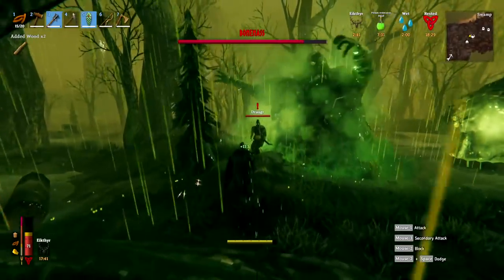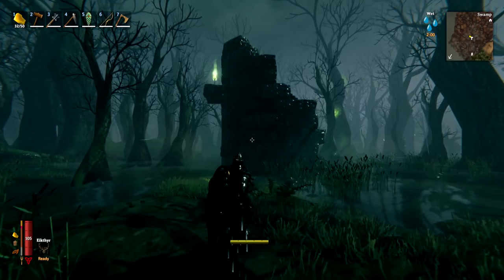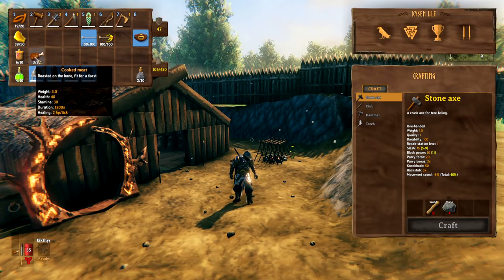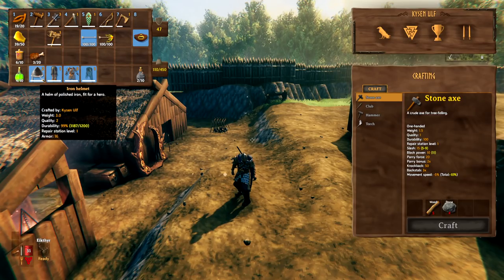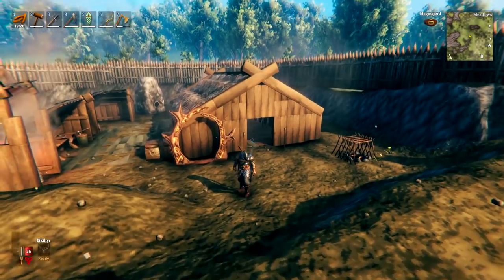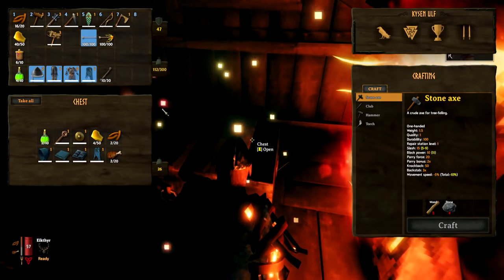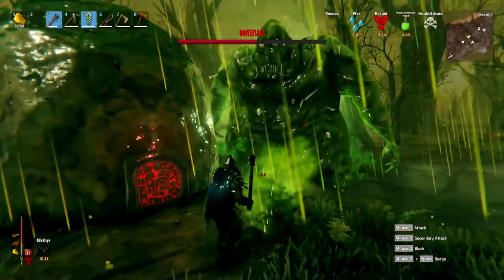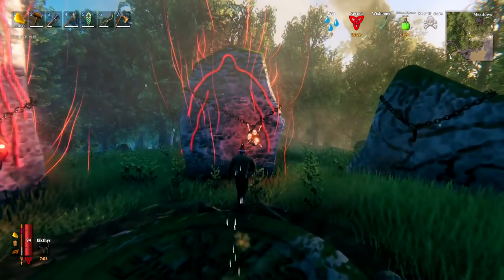Valheim - Full Bonemass Guide! How To SOLO Kill Bonemass!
🏹 Valheim - How To Find, Spawn and Kill Bonemass! Full SOLO Guide! 🏹

📑 CHAPTERS 📑
0:00 – Introduction
1:26 – Find Bonemass Location
2:32 – Poison Resistance Mead
3:12 – Food
4:28 – Weapons + Armour
7:00 – Spawn Requirements
7:35 – Prep A Fight Area
8:15 – Safe Escape House
9:24 – Bonemass Fight
10:45 – Bonemass Attacks
12:58 - Rewards